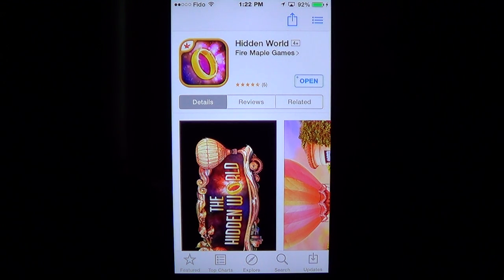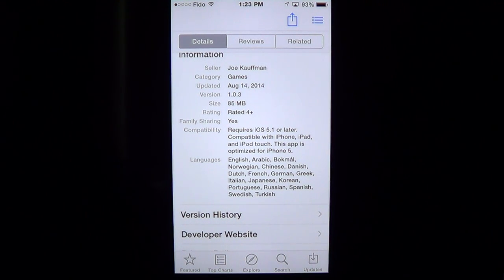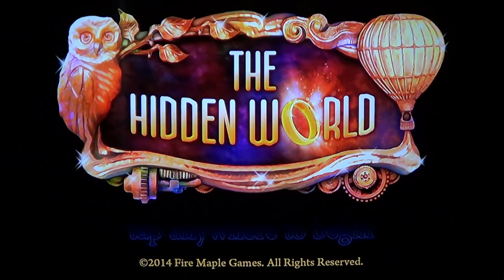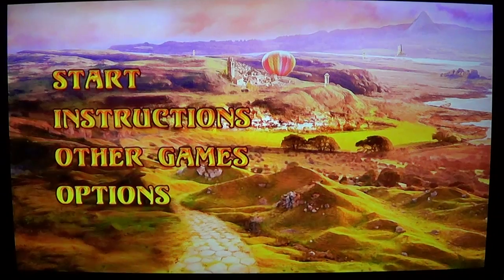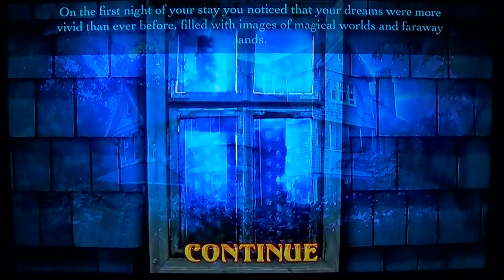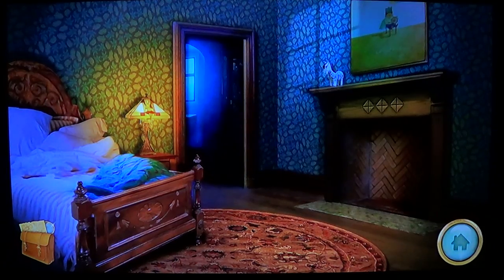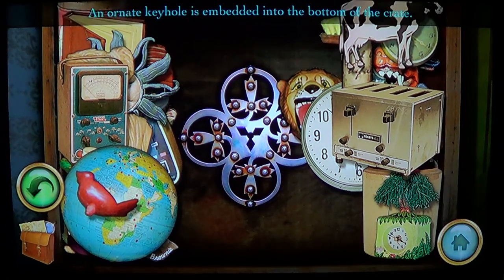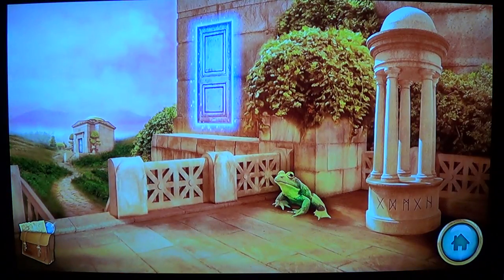Ipad Iphone Hidden World game review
Nice adventure game for IOS